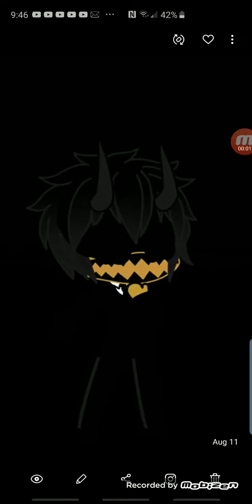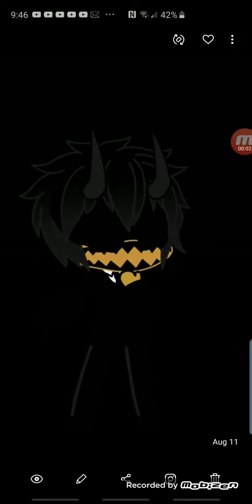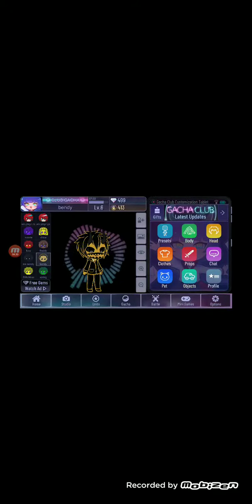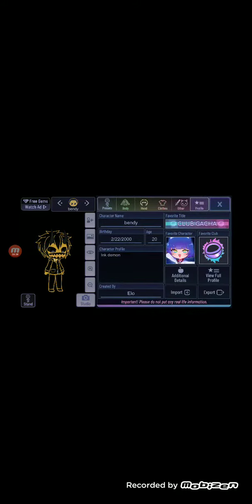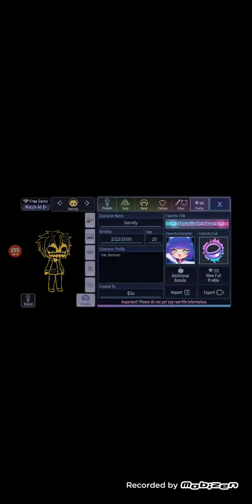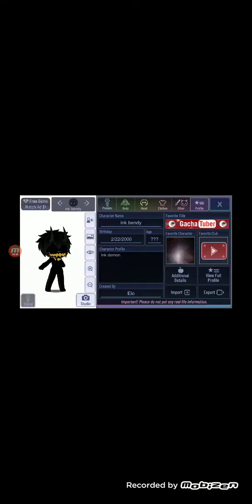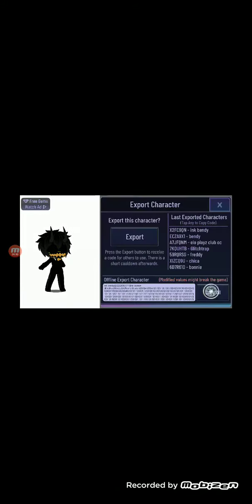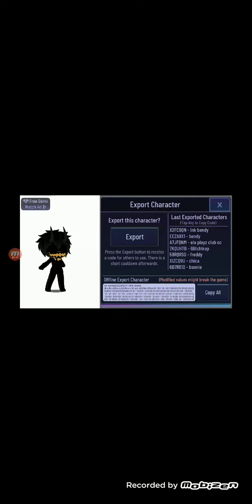For friends feel free to use this guys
BENDY